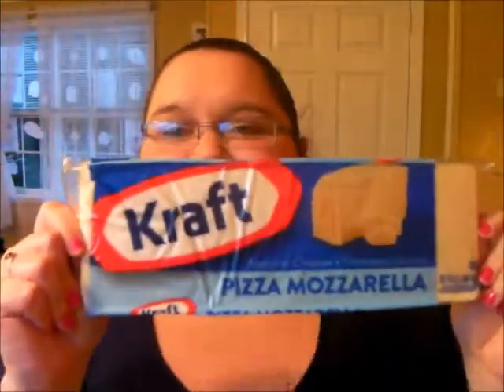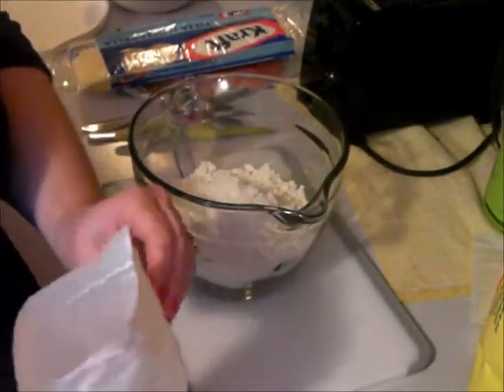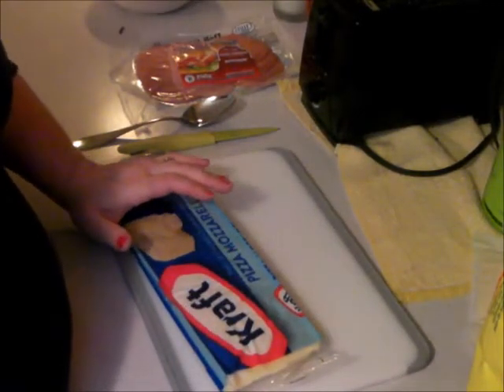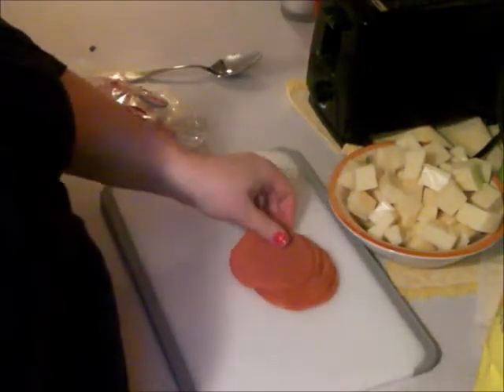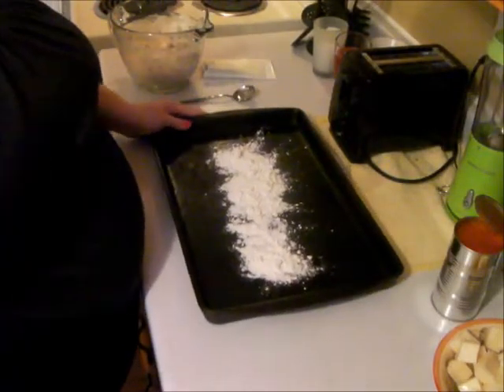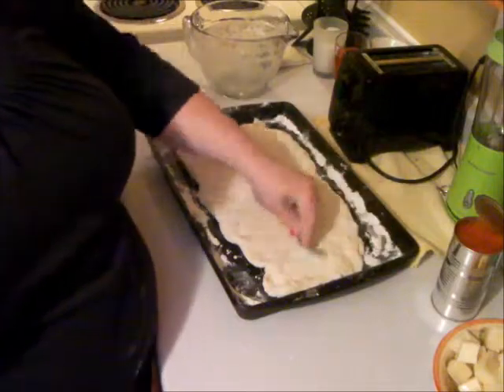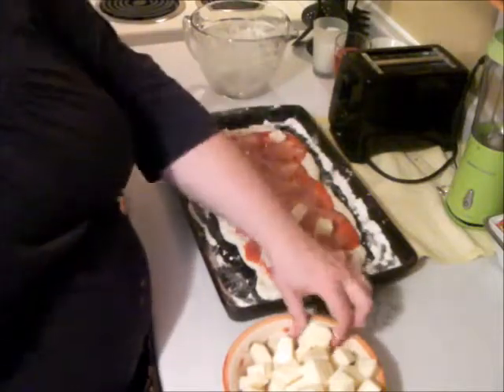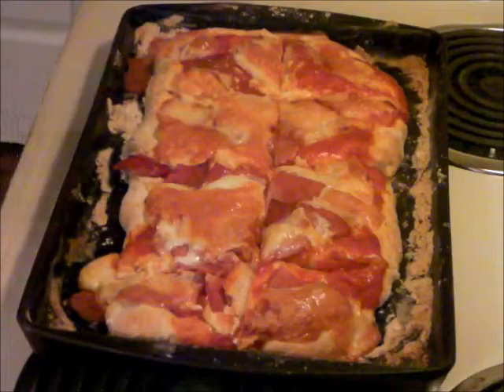IN THE KITCHEN EP.1.MAKING PIZZA #271 (10.26.15)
#1) Welcome to the NEW SERIES on this channel. Once a week I'll be in the kitchen cooking something. Suggest recipies for me to cook and try out. I hope you enjoyed this video.
Social Media & More:
Let's be Snappies together: clarkescorner
{HEY} You scrolled down this far, you seem interested. Why don't you stay a while and Subscribe to my channel and then give this video a like and if you have a YouTube Channel leave the link down below and I will subscribe back to you. Thank-You for watching this video today, I really appreciate it. I hope you have a FANTASTIC day.
If you read this far please write the word "Love" in the comment section. :)

29 Videos away from #300